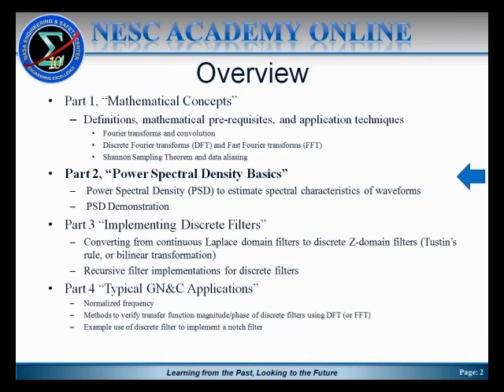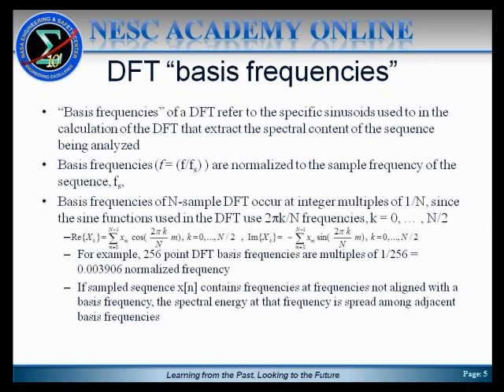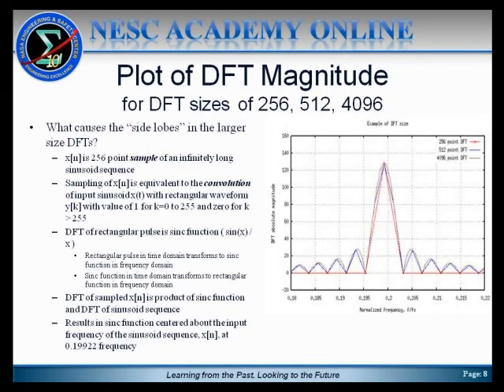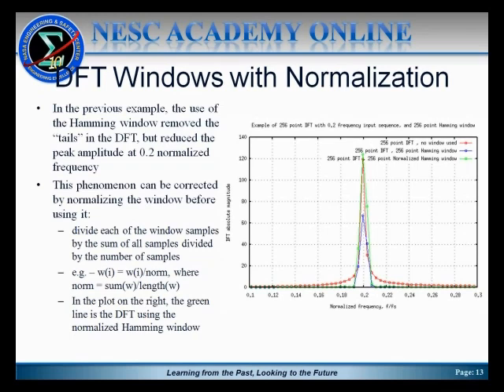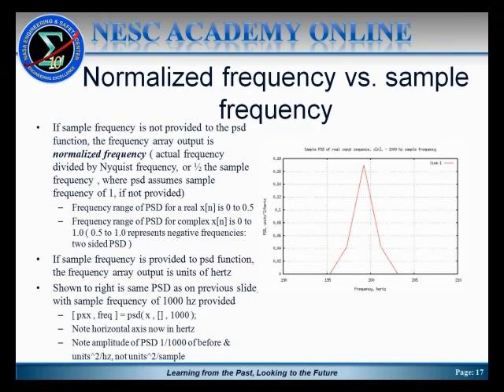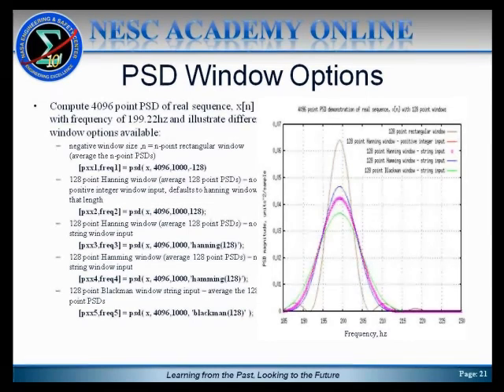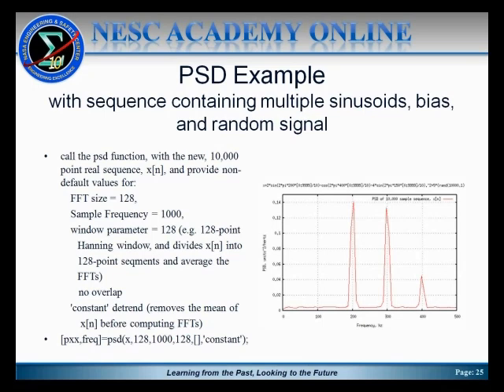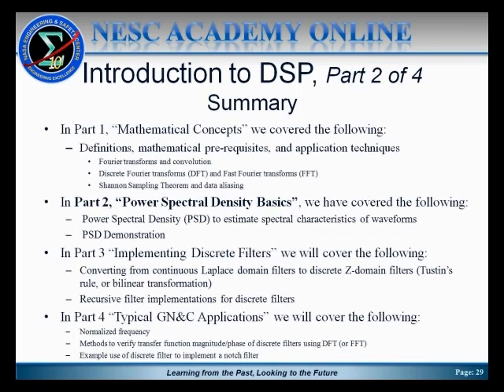Introduction to Digital Signal Processing Part 2 of 4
🎥 Welcome to Part 2 of "Introduction to Digital Signal Processing"!
👨🔧 Presented by Dr. Jim Batty from NASA Langley Research Center.

In this session, we’ll dive into Power Spectral Density (PSD), a key tool for analyzing the frequency content of signals. Here’s what you’ll learn:
- What is PSD?: A technique to estimate the spectral characteristics of waveforms.
- PSD vs. FFT: Understand the difference and why PSD is more powerful for real-world applications.
- Windowing: Learn how to use windows (like Hamming, Hanning, and Blackman) to reduce spectral leakage.
- Practical Examples: See how PSD can extract frequency content from complex signals, including sinusoids, biases, and random noise.
- Sampling and Aliasing: Revisit the Shannon Sampling Theorem and how improper sampling can distort your results.

- Learn from a NASA Expert: Dr. Jim Batty breaks down complex DSP concepts into easy-to-understand explanations.
- Hands-On Examples: See real-world applications of PSD in signal analysis.
- Foundational Knowledge: This video builds on Part 1 and sets the stage for Parts 3 and 4, where we’ll cover filter design and real-world applications.

 Key Takeaways
- PSD: A powerful tool for analyzing the frequency content of signals.
- Windowing: Reduces spectral leakage and improves frequency resolution.
- Sampling: Always sample at twice the highest frequency to avoid aliasing.
- Real-World Applications: PSD is used in sensor analysis, noise reduction, and system modeling.

- Engineers and Scientists working with signal processing.
- Students learning DSP for the first time.
- Tech Enthusiasts curious about how NASA uses DSP in space missions.

 What’s Next?
- Part 3: Implementing Discrete Filters.
- Part 4: Real-World Applications in Guidance, Navigation, and Control (GN&C).

 Hashtags for Better Searchability
DigitalSignalProcessing DSP PowerSpectralDensity PSD FFT Windowing NASA NESC SignalProcessing Engineering STEM SpaceTech LearnDSP TechEducation FilterDesign Aliasing ShannonSampling SpectralLeakage